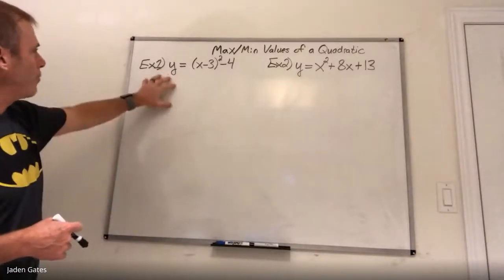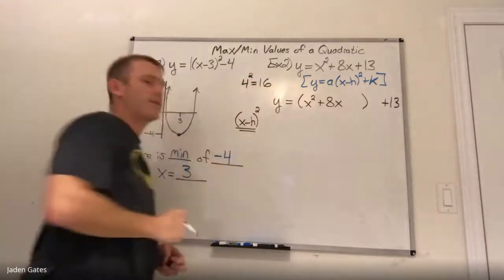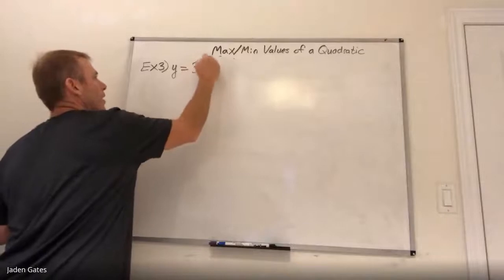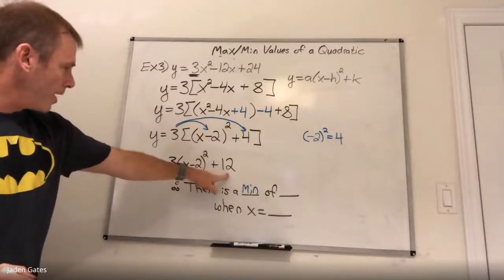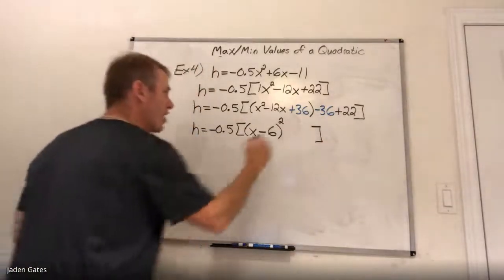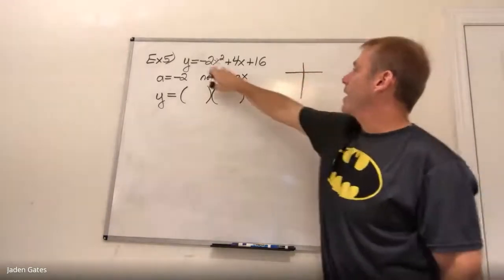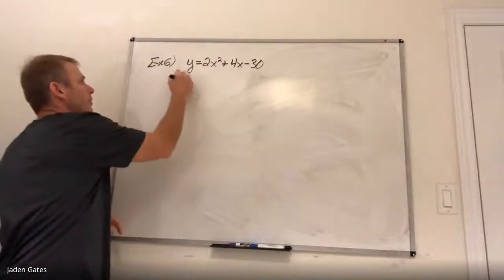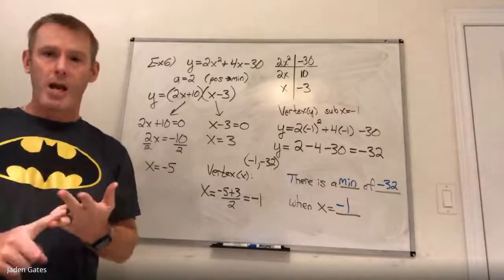MCR3U 3 2 Max Min of a Quadratic